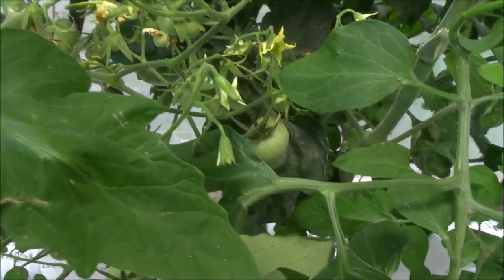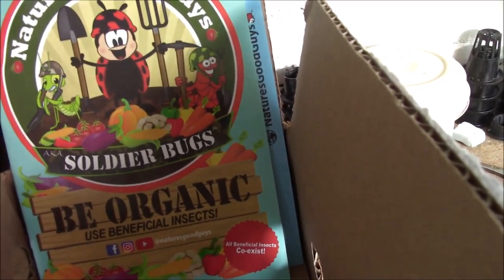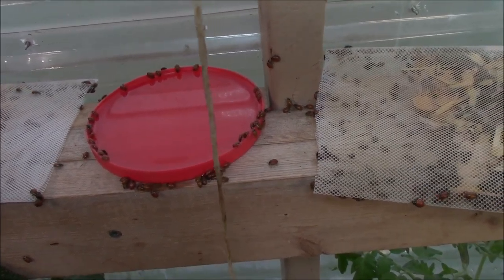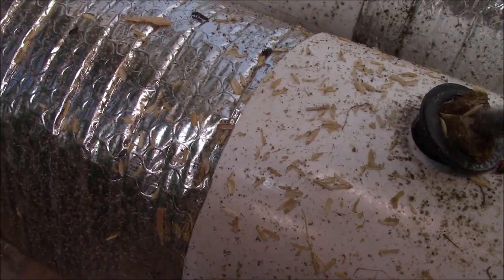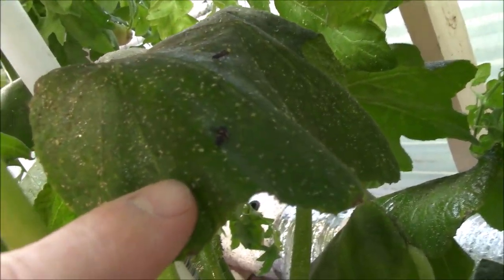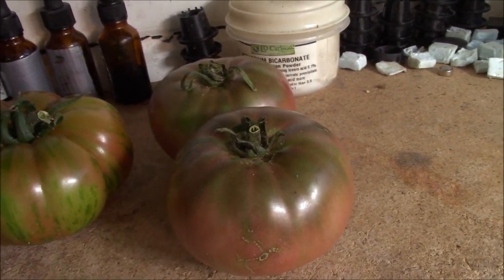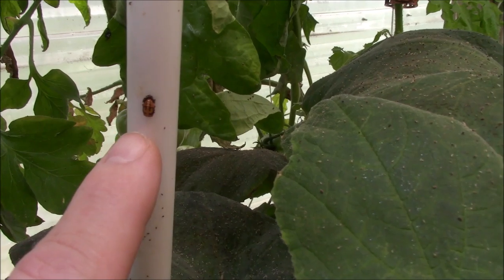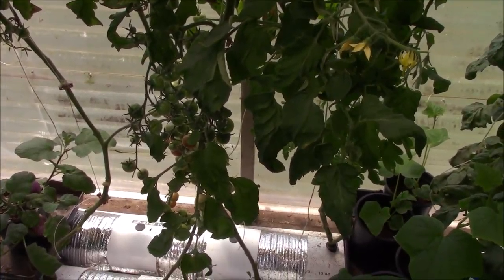Do Lady Bugs Work on Aphids?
This video sums up my experience using lady bugs to fight aphids.  Not quite what I expected, but still ended up quite good...so far.

FOR FOOD-GRADE SCREENS, MICROGREENS KITS AND LETTUCE KTIS